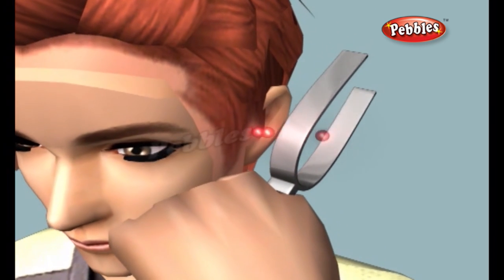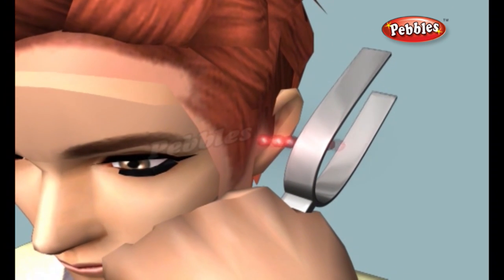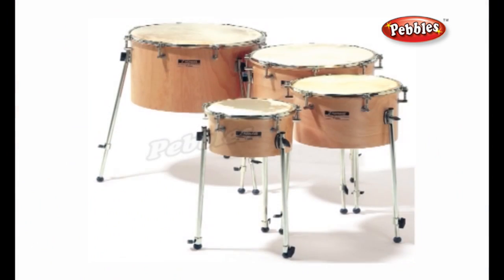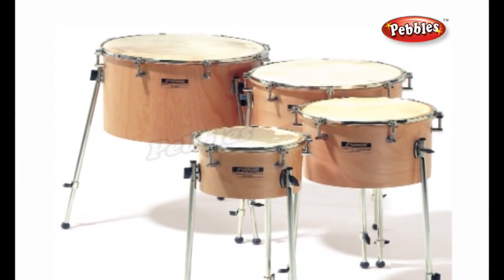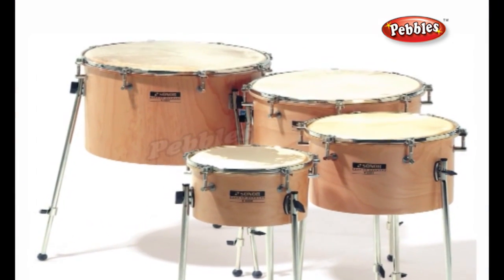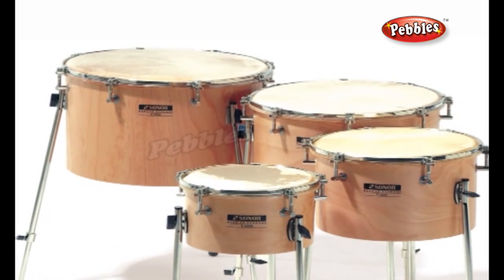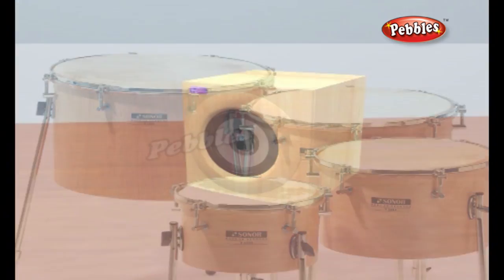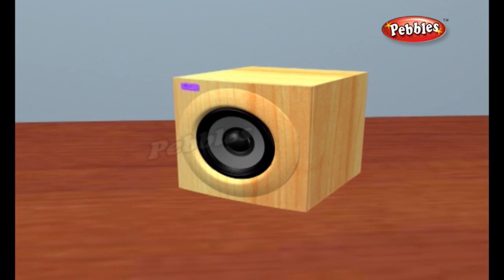How does a Loud Speaker Work | How Stuff Works | How Devices Work in 3D | Science For Kids